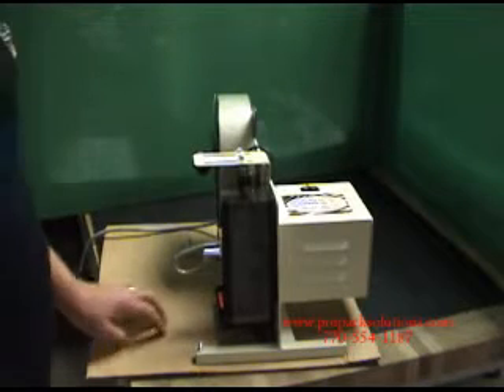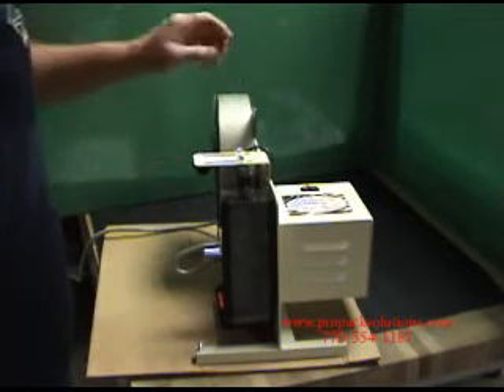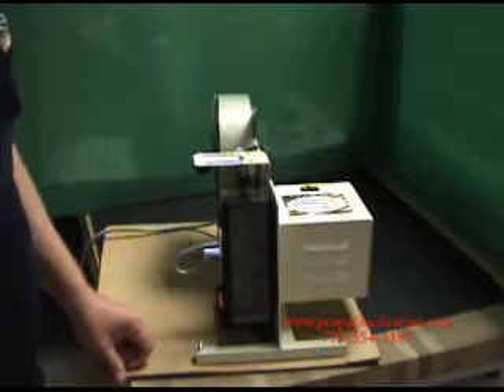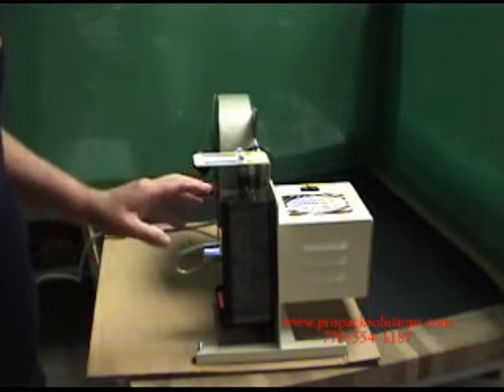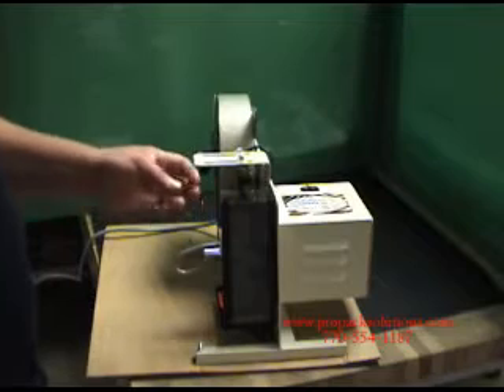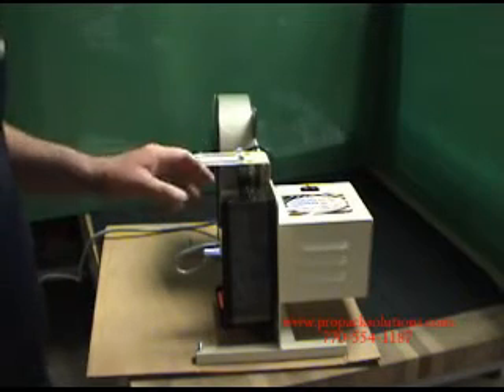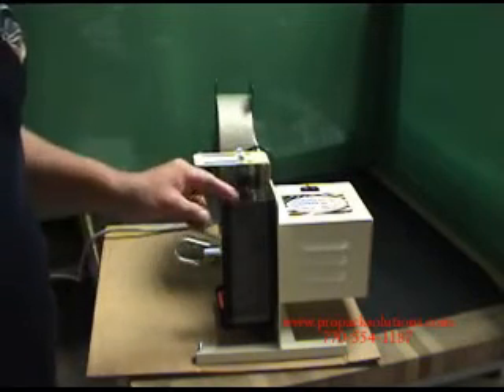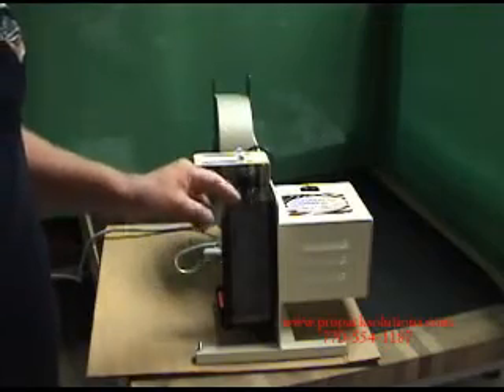TAL-250 Label Dispenser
Take-A-Label model TAL-250 Lever Operated Label Dispenser is great for dispensing clear labels that photo eyes have a problem seeing.